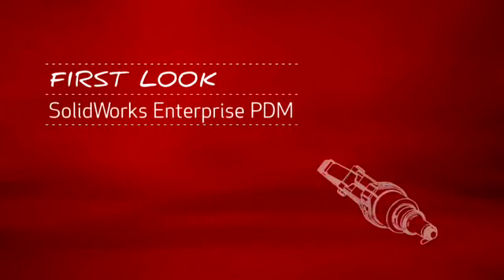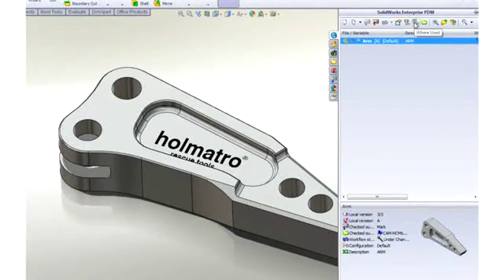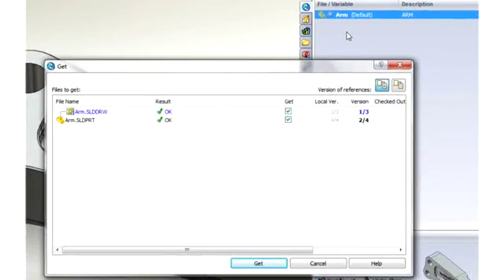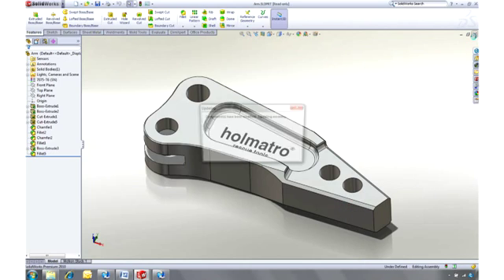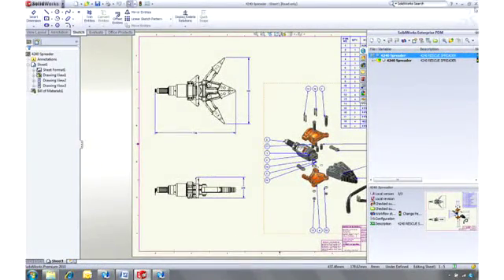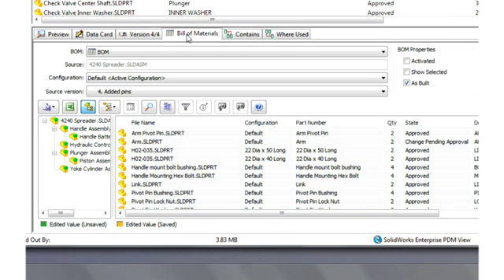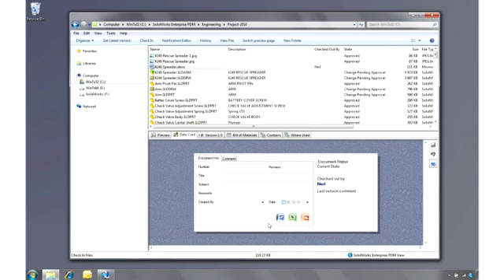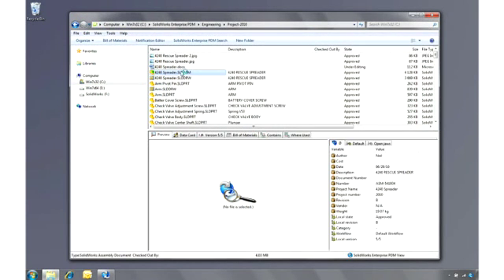MKT Video FL EPDM ENG